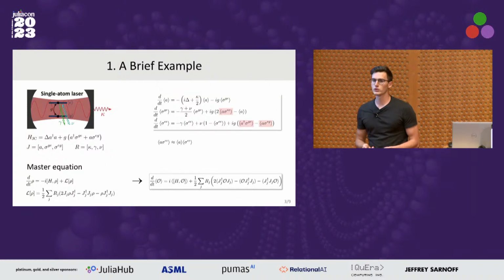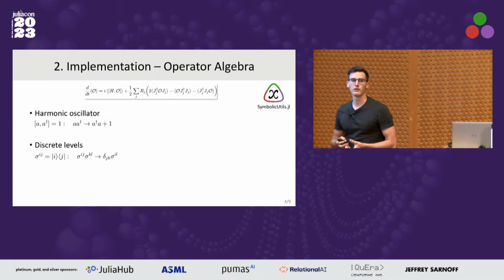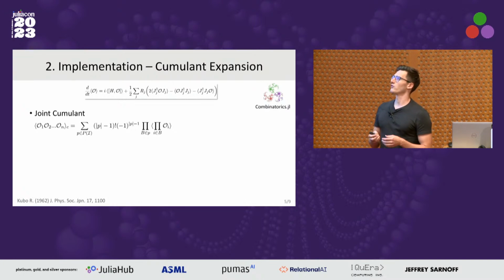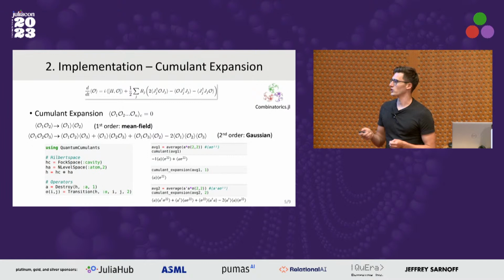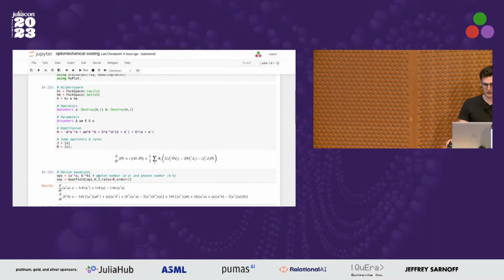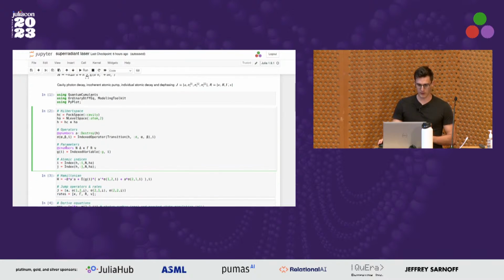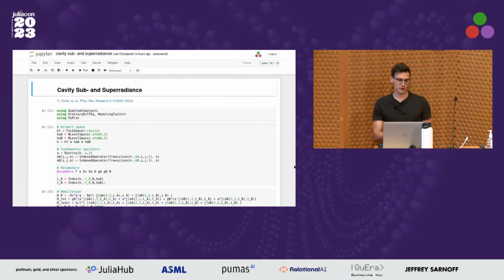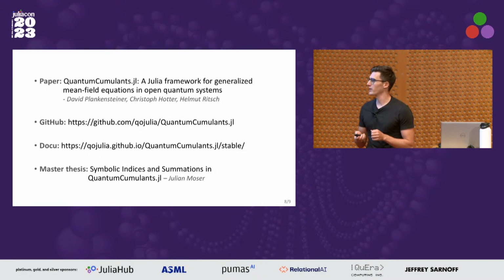JuliaCon 2023 32-G449 (Kiva) Day 1, Part 2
JuliaCon 2023 will be in-person at the Massachusetts Institute of Technology, Cambridge, MA, USA. The conference will begin with a full day set of workshops on Tuesday, the 25th of July. Talks (and poster sessions) will be presented from Wednesday, the 26th, to Friday, the 28th of July. A hackathon for interested participants will be held on Saturday, the 29th of July.
JuliaCon will be co-located with JuMP-dev, SciMLCon and Professor Alan Edelman's 60th Birthday Celebration (ASE60)*